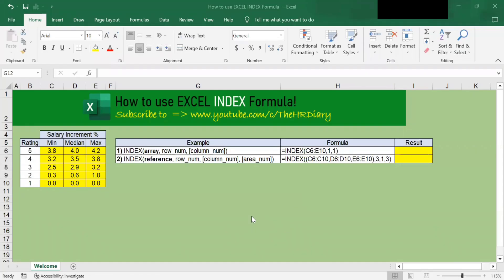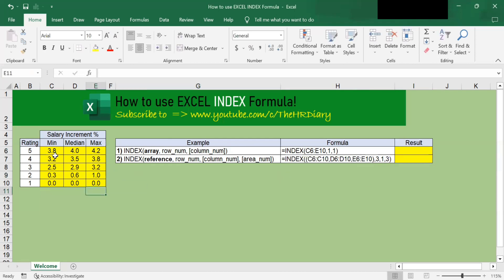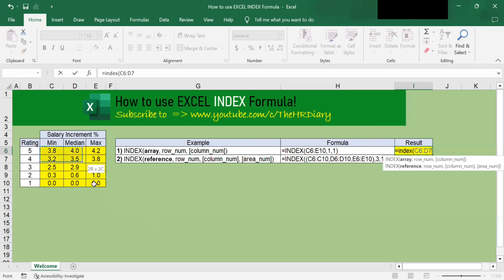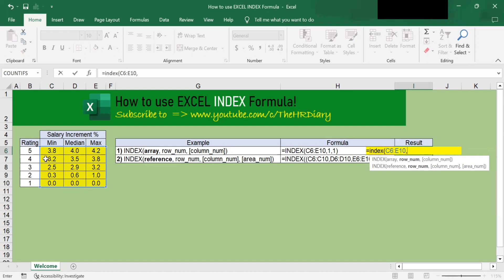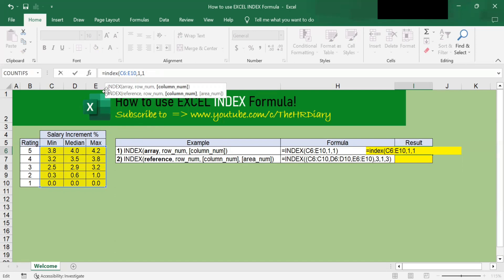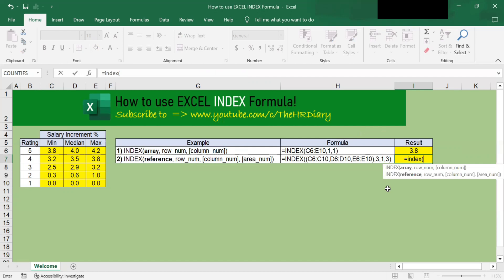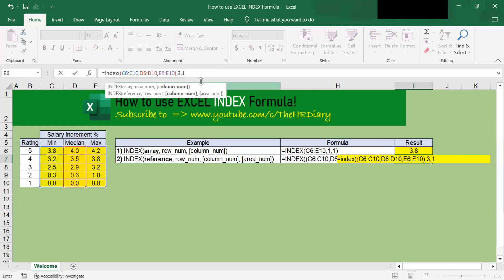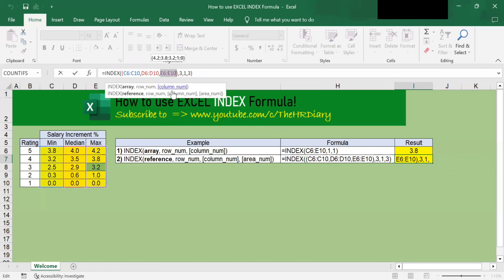How to use EXCEL INDEX Formula!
The INDEX function is another powerful LOOKUP function in excel. You can use the INDEX function to return a value in the table given a row and column number within that table. The easiest way to understand the INDEX function is to look at an example through this step-by-step video!